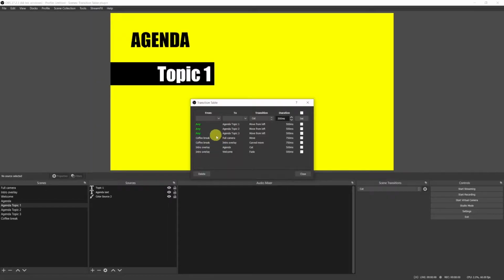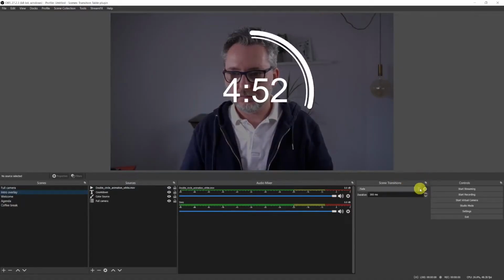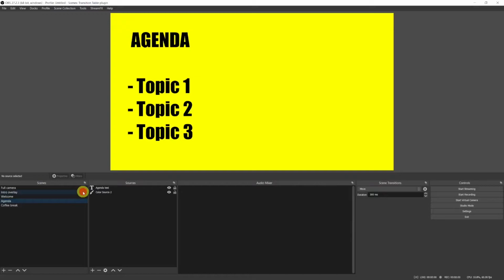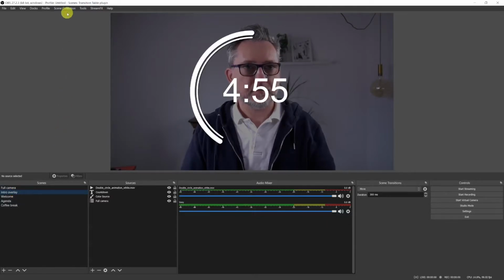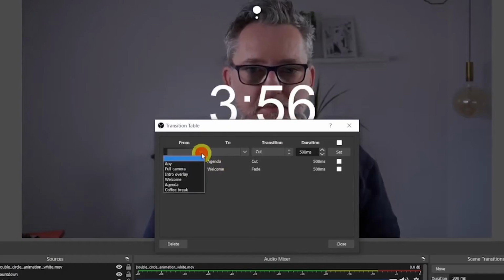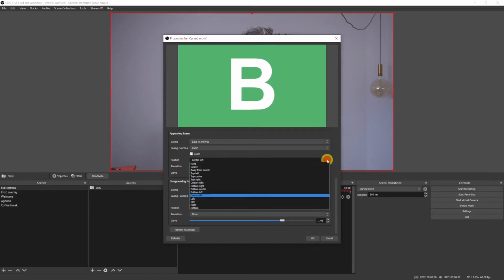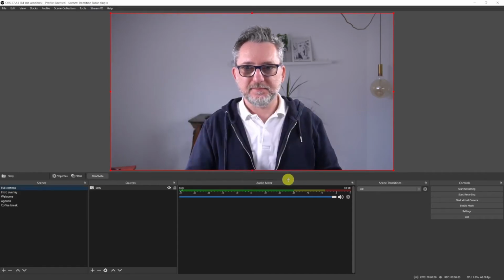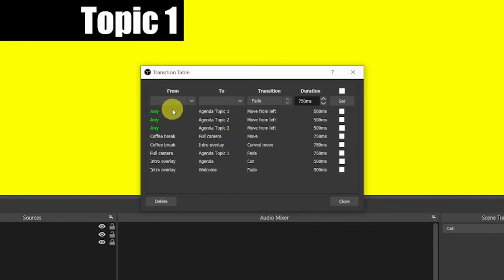OBS Transition Table Plugin - Tutorial for Professional Zoom Presentations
The OBS Studio Transition Table plugin allows you to define specific transitions when switching to and away from a scene. It gives much more control over the Transition Overwrite function.

OBS Studio for Zoom presentations Masterclass
🦸‍♂️ Ready to elevate your professional remote presentations? Check out the OBS for Zoom presentations masterclass

Watch the other videos from the OBS Studio series